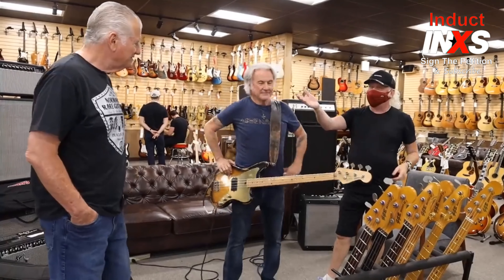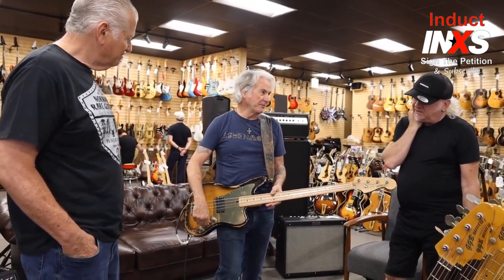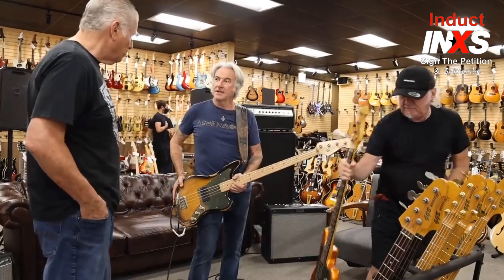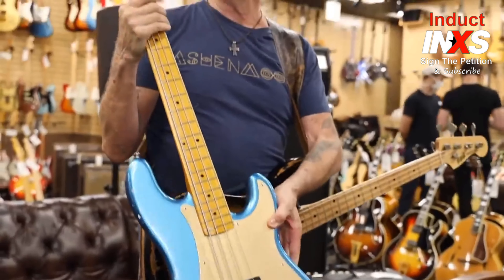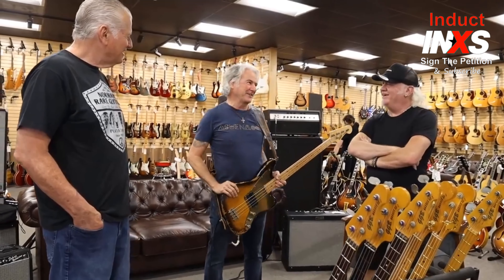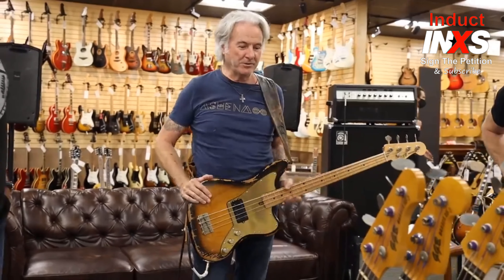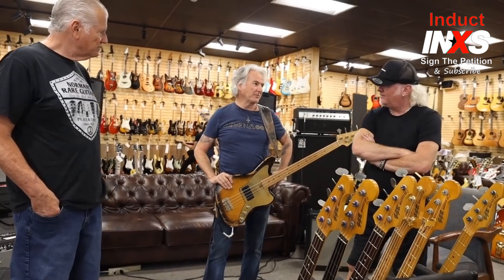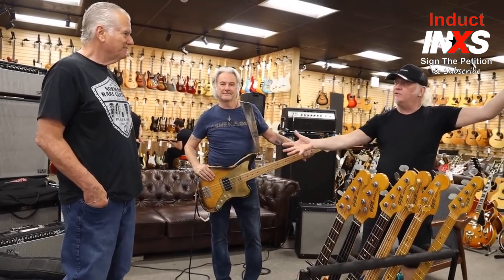Garry Gary Beers Basses At Normans' Rare Guitars | Induct INXS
Garry Gary Beers is an Australian musician and was the bass guitarist for the rock group INXS and currently with Ashenmoon. Gary's been building these amazing basses, and here he is with Norm and Nick talking about them at NormansRareGuitars!

Lets help INXS get nominated and inducted into the Rock n Roll Hall of Fame. We need to get 100,000 signatures so.